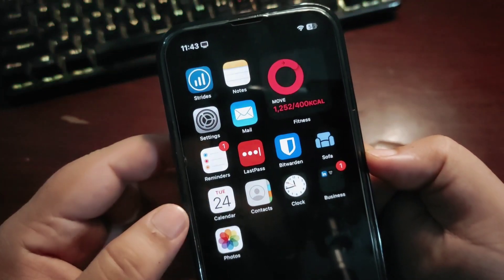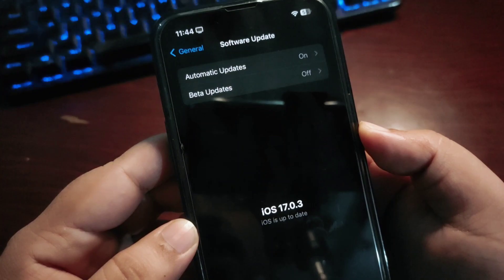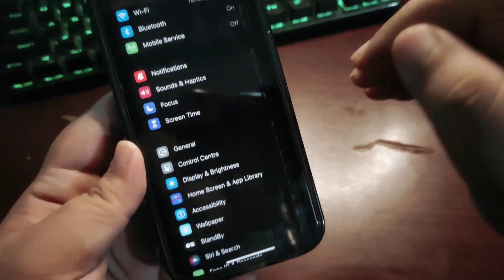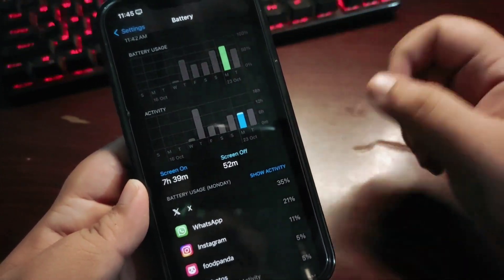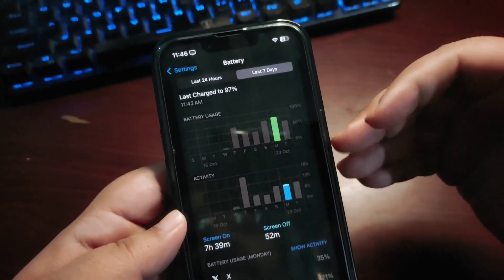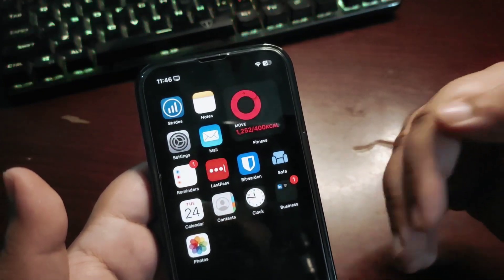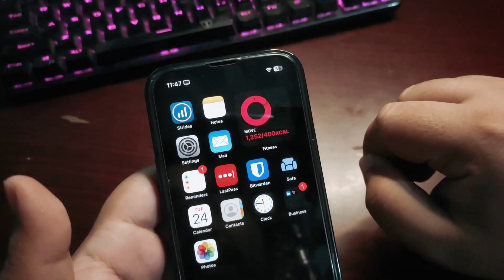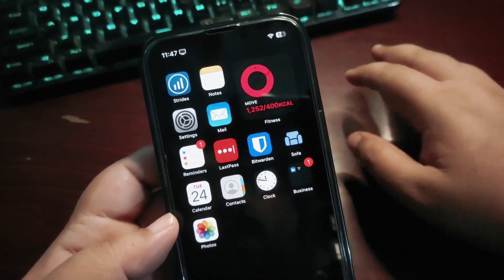iOS 17.1 is NOT OUT YET - Battery Draining Issues | The iOS Guy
It was very much expected that Apple would release iOS 17.1 today but it is not out yet.
In this video, I talked about the battery-draining issues I am facing on the iOS 17.0.3
Also, Apple announced their upcoming event.